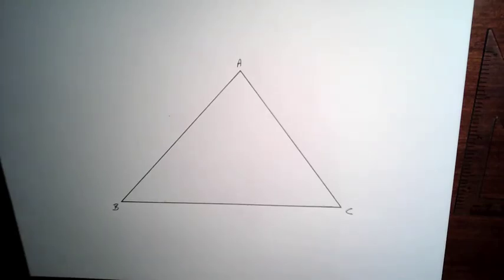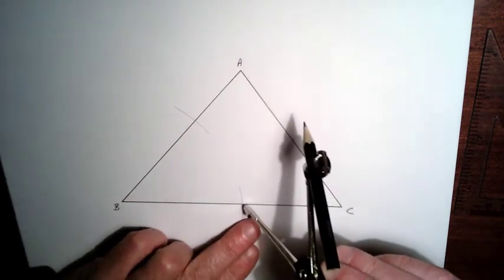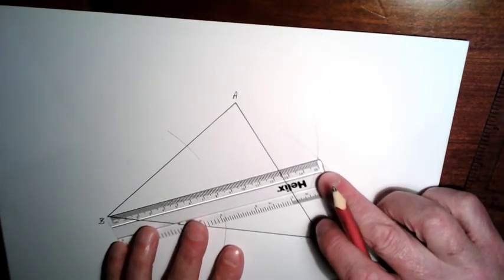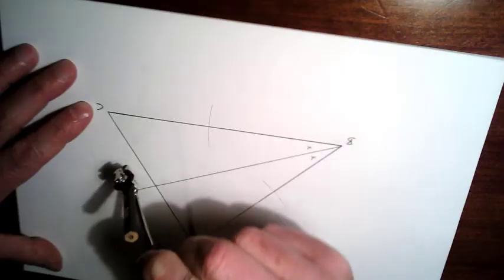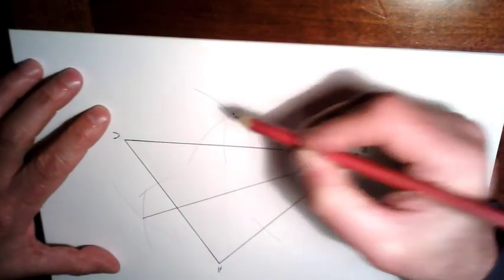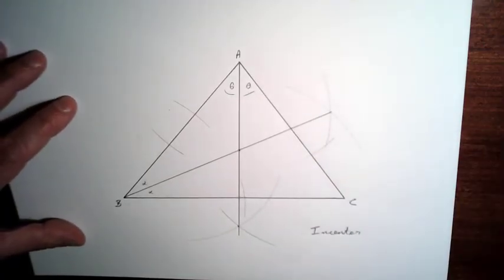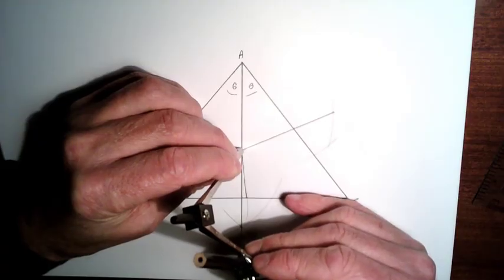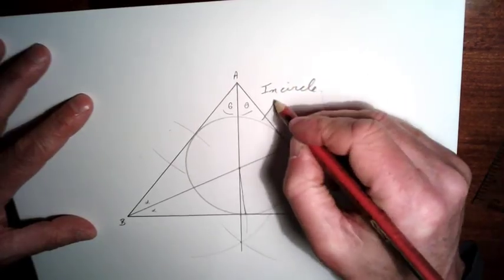Incenter and Incircle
Geometric Construction of an Incenter and Incircle